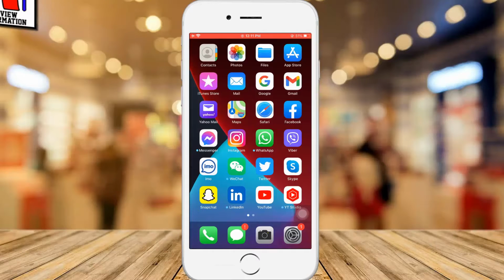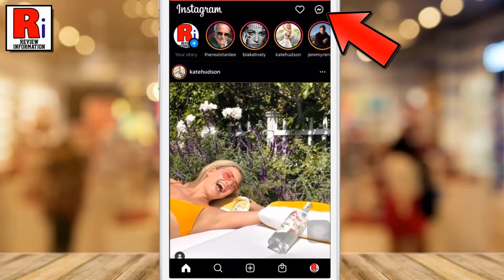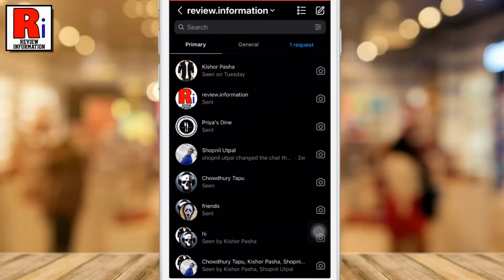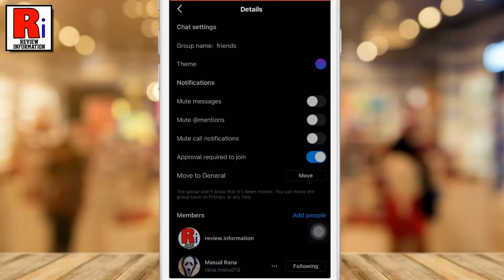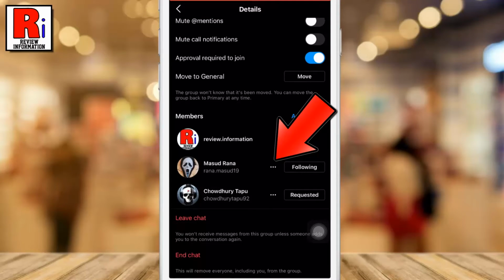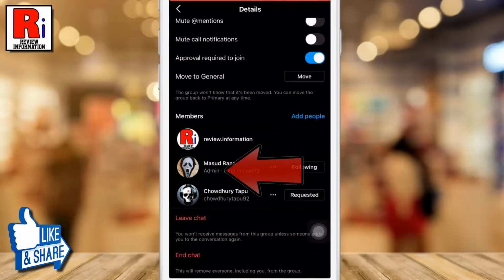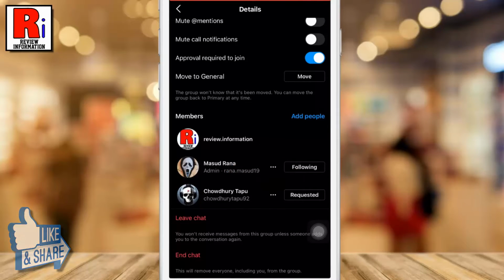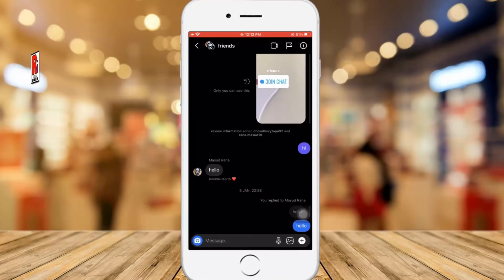How to Make Someone Admin on Instagram Group Chat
In this video I will show you, How to Make Someone Admin on Instagram Group Chat. It's only possible if your are an admin or creator of this chat group.